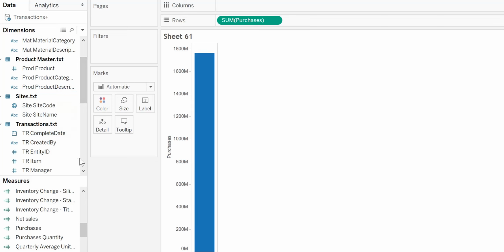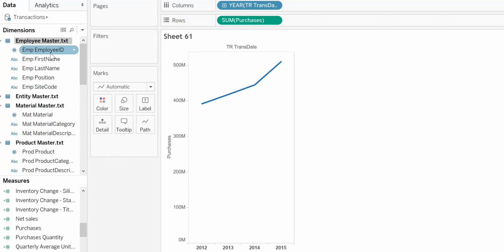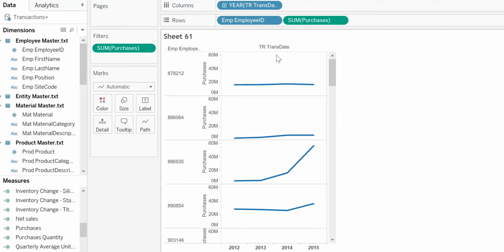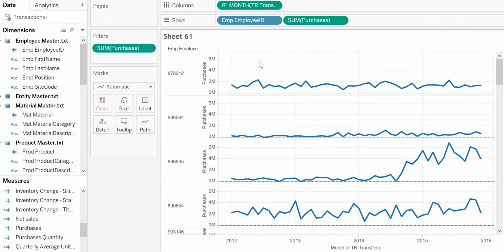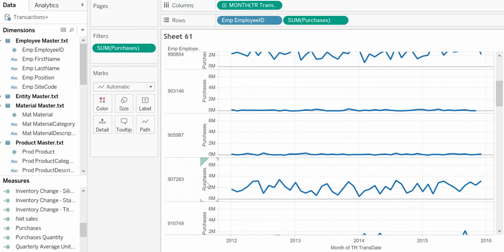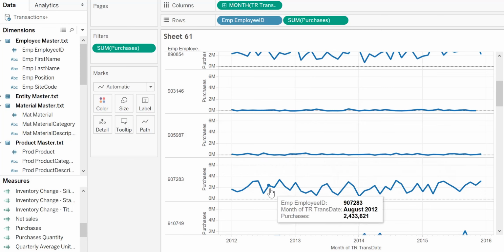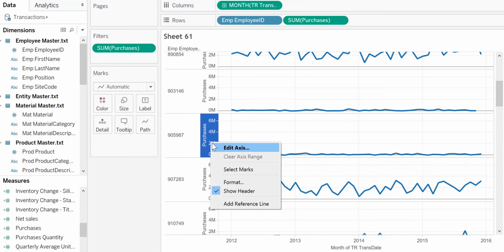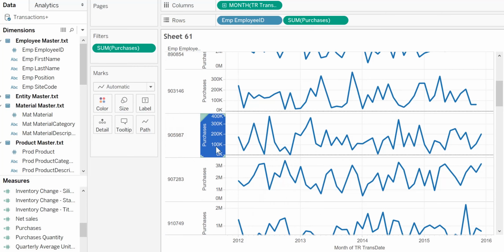9 a Independent axis ranges